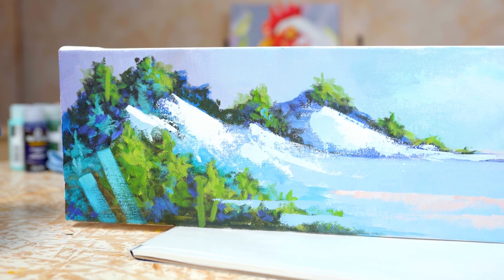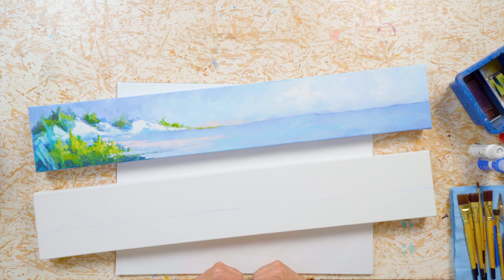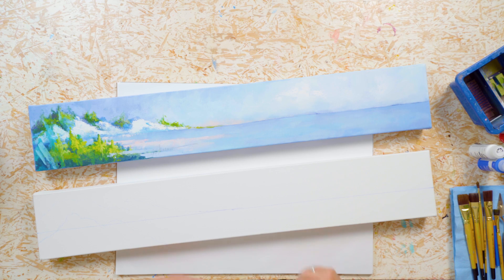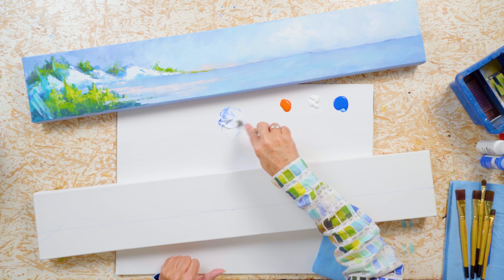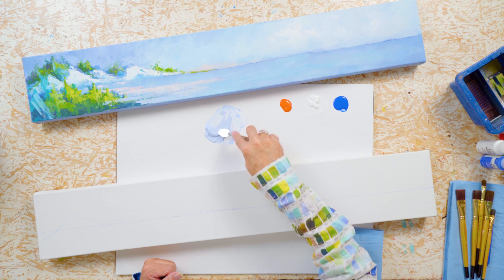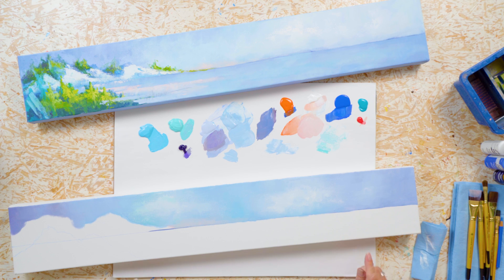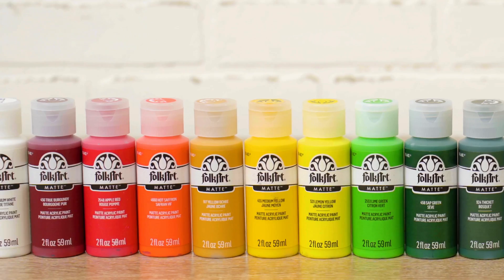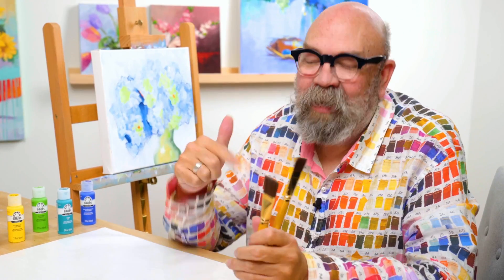Florida Seascape - Road Trippin' with Andy - Art Talk with Andy Jones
Get ready to hit the road as Andy shares his creative process and brings iconic state scenes to life on his Road Trippin' with Andy Summer Series. You can join along in the fun by learning to paint this Florida Seascape with Andy from this video and the supplies

🎨 About Art Talk 🎨

This complimentary YouTube Video Series includes FREE downloadable patterns with each lesson. Explore fresh and modern art techniques in a casual and relaxed way. With a little desire to paint, Andy can show you how to do the rest! The Art Talk with Andy FolkArt Acrylic Paint Kit has a curated color pallet perfect to use during Andy’s lessons.